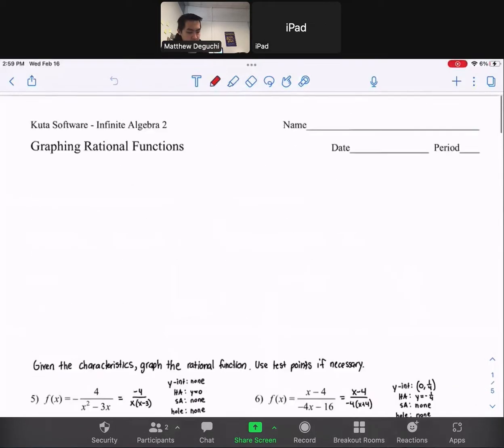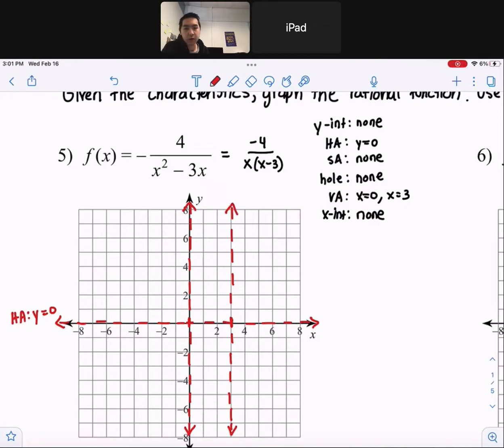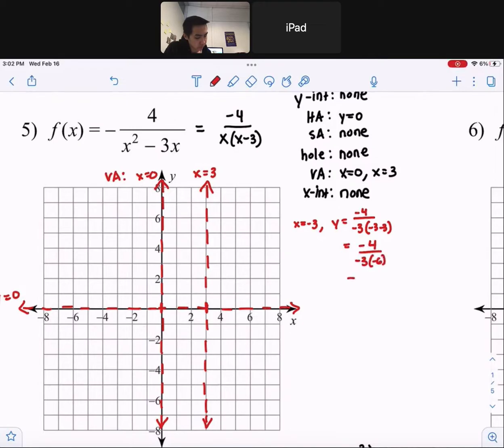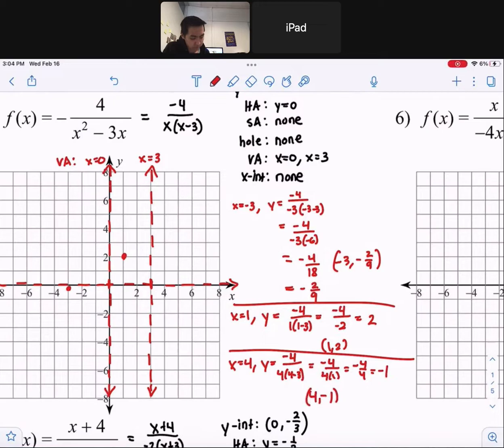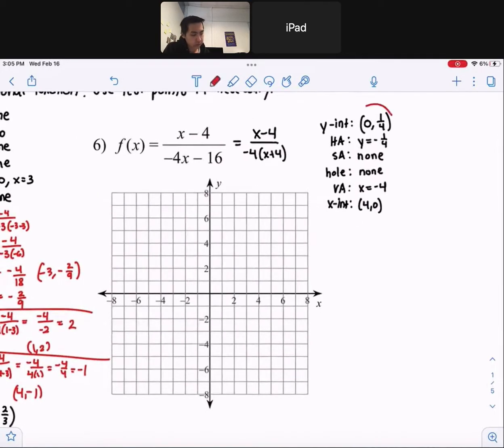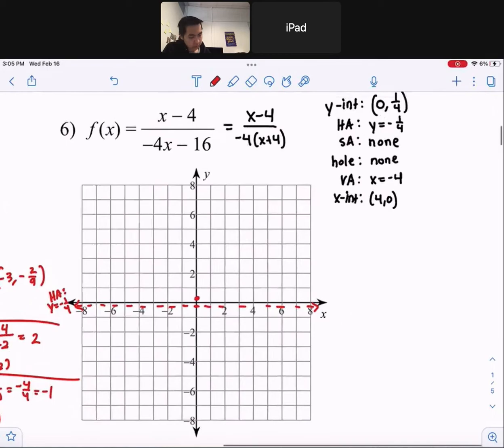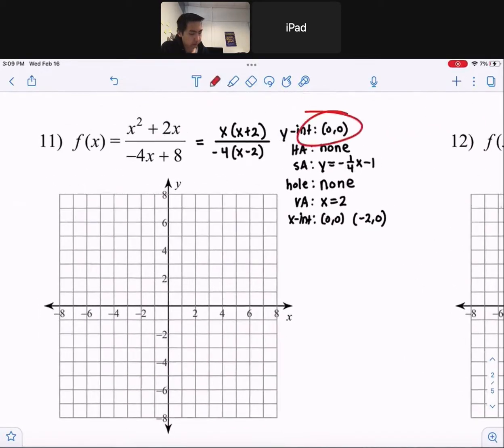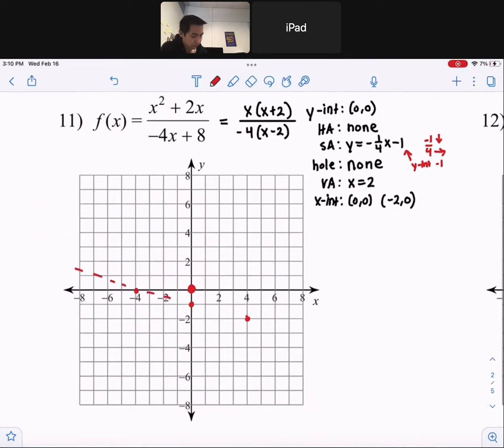21-22 Math 3 HW #12 Graph Rational Functions